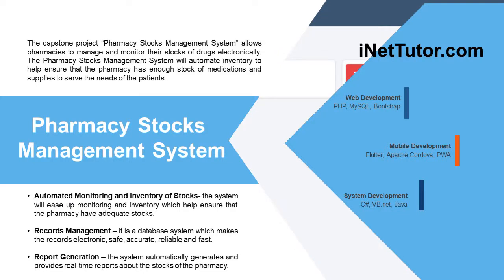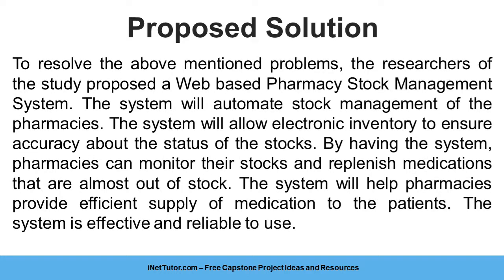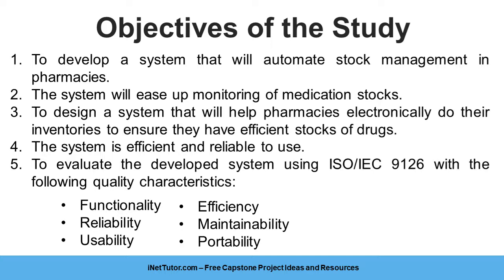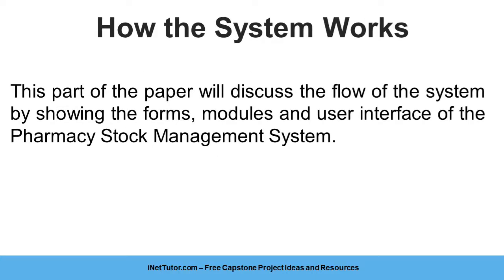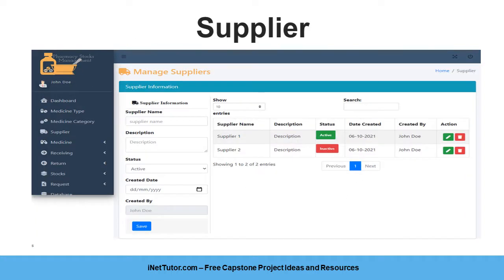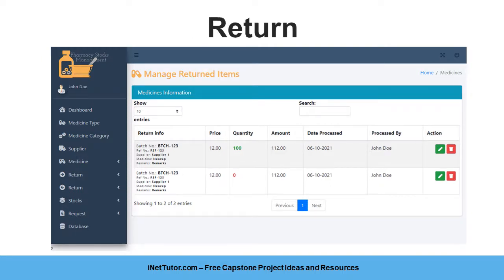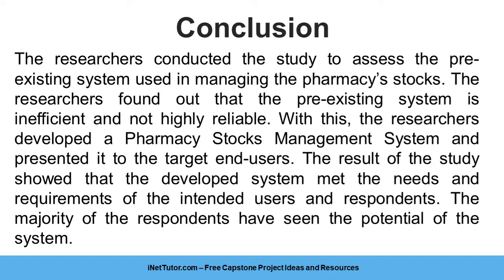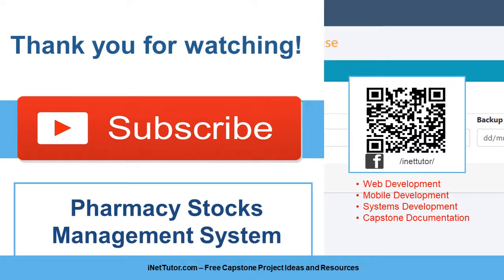Pharmacy Stock Management System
It is possible for pharmacies to manage and monitor their medicine inventories electronically with the implementation of the capstone project, "Pharmacy Stocks Management System." When the Pharmacy Stocks Management System is implemented, it will automate inventory management in order to guarantee that the pharmacy has adequate medication and supplies on hand to meet the demands of the patients.